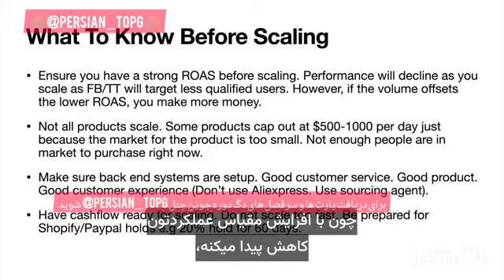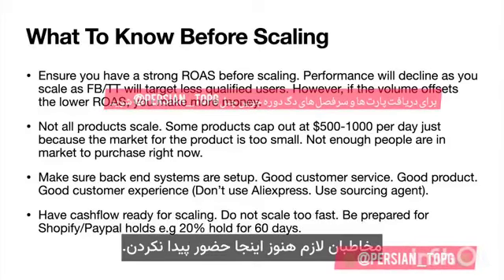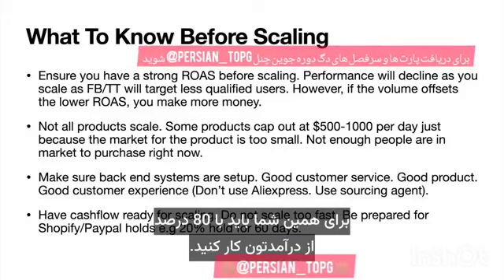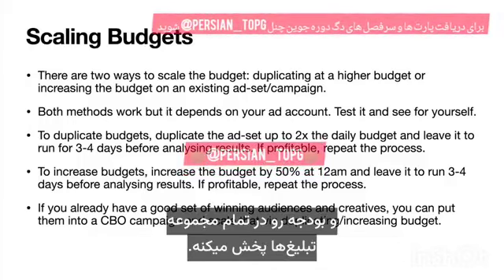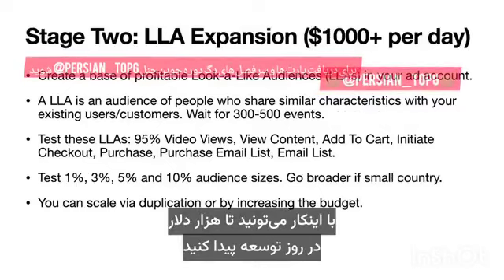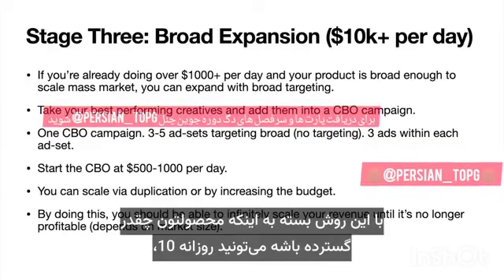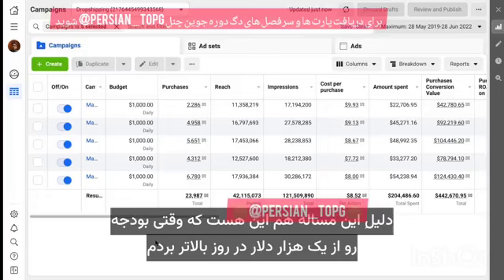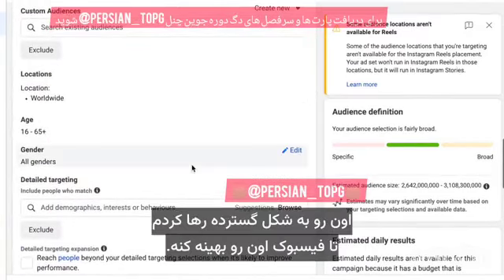ریل ورد اندرو تیت The Real World Andrew Tate تجارت_الکترونیک اپیزود پایانی